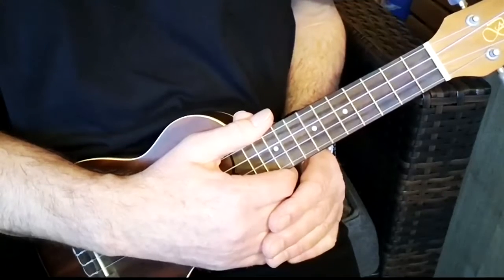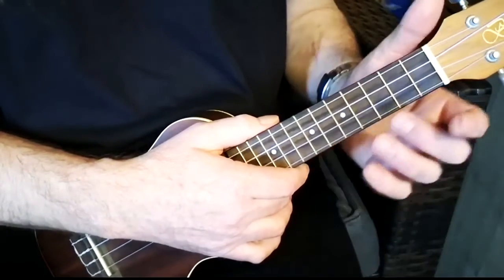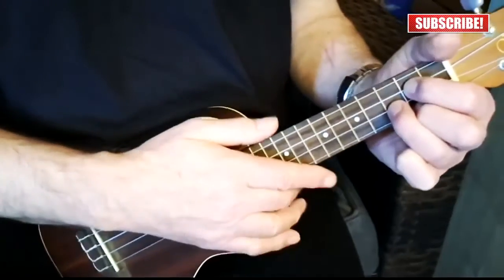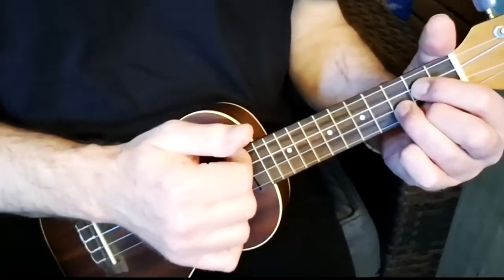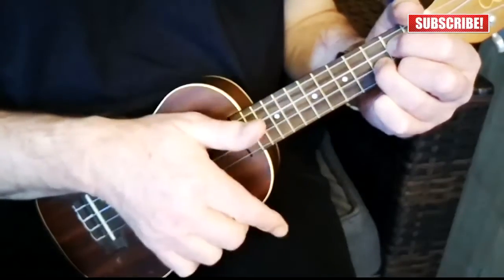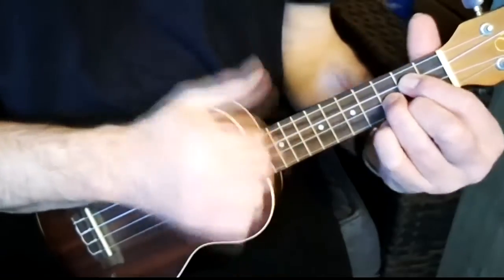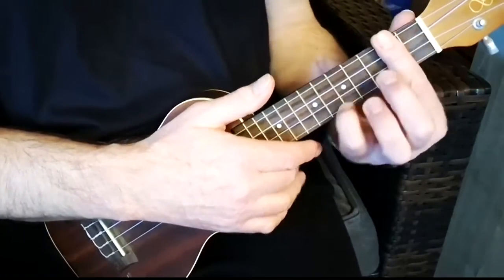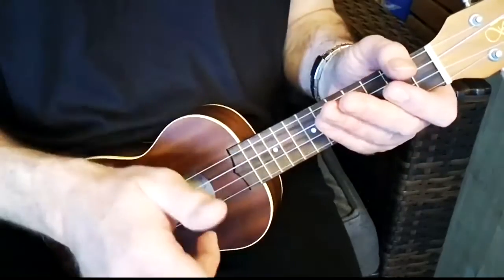TIME TO SHUFFLE a 1,5,6,4 in G major on UKULELE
The 'shuffle' strumming pattern is often used on guitar but it's happy sounding character really works with the ukulele.